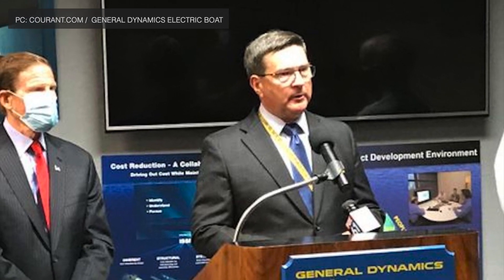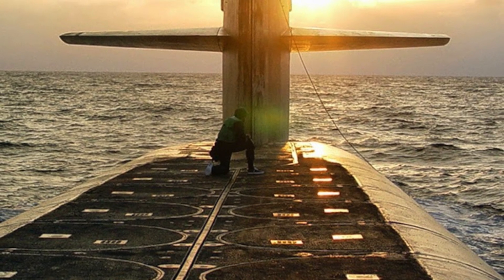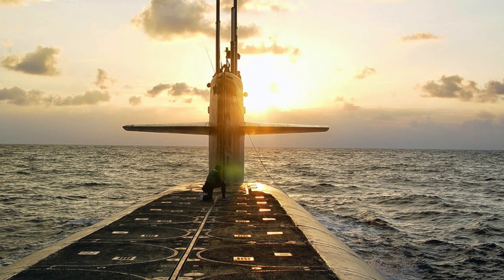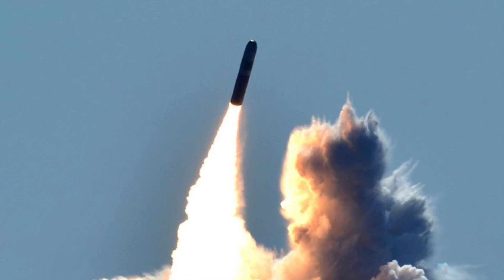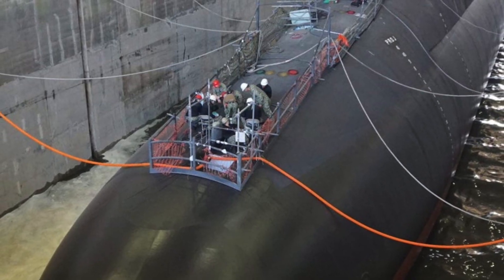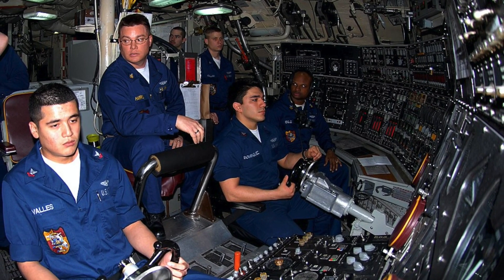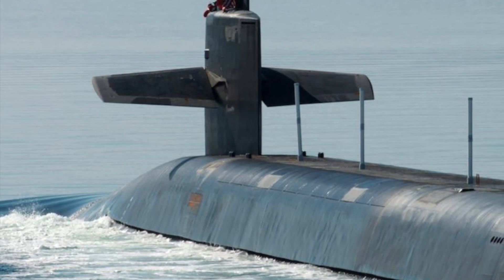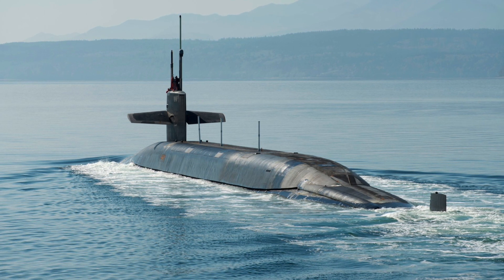US NAVY HAS PLACED A $9.4 BILLION ORDER FOR USS COLUMBIA & USS WISCONSIN - FIRST TWO COLUMBIA SUBS !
The U.S. Navy has placed a $9.4 billion order with General Dynamics Electric Boat for the first Columbia-class ballistic missile submarine.

The deal includes funds to finish construction of the future USS Columbia and buy materials for the second one - the future USS Wisconsin.

Rear Adm. Scott Pappano, program executive officer for Columbia, said during a briefing with reporters that the Columbia-class “will be the largest, most advanced, most capable submarine ever produced by this nation,”

The U.S Navy and Electric Boat have been building prototypes of unique parts of the new submarine for a number of years.
Pappano said. “We've done quite a bit of early advanced procurement and construction to shake out the defense industrial base,”

The Columbia-class is being built by General Dynamics Electric Boat in Groton, Connecticut and U.S. shipbuilder Huntington Ingalls Industrie's Newport News Shipbuilding division in Virginia as part of a joint venture.

Kevin Graney president of General Dynamics Electric Boat said that the contract will allow Electric Boat to continue hiring workers. The company is expected to hire about 3,000 new workers over the next decade for both the Columbia and Virginia-class submarine undertakings.

In this video, Defense Updates analyzes why the U.S Navy’s Columbia Class submarine will be unsurpassed in decades to come?

BACKGROUND MUSIC

IMAGES USES